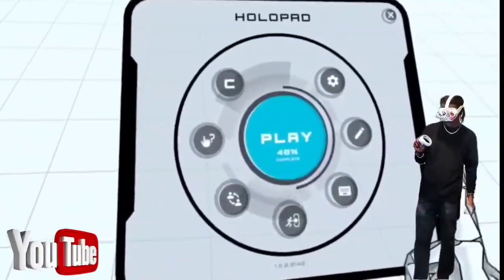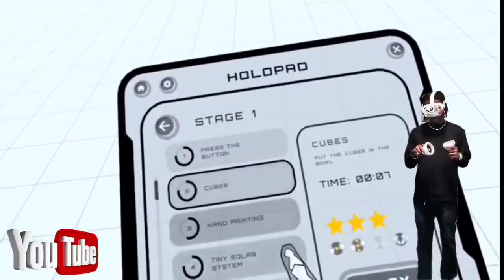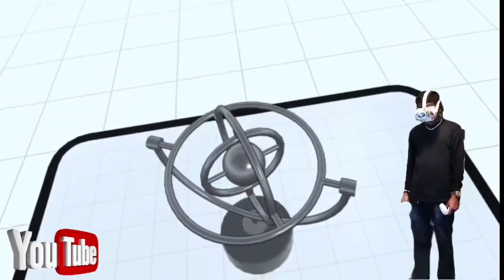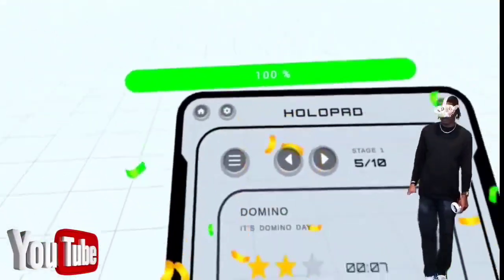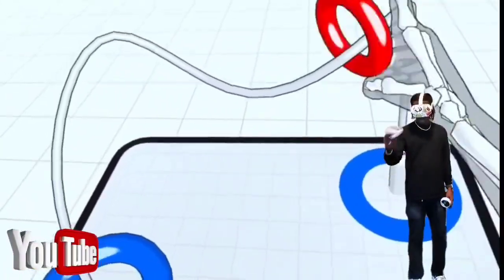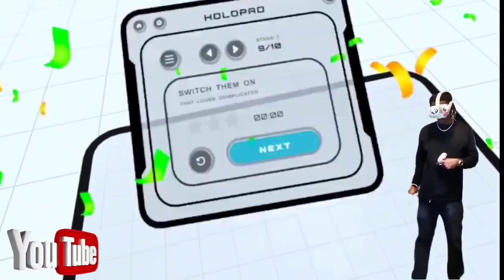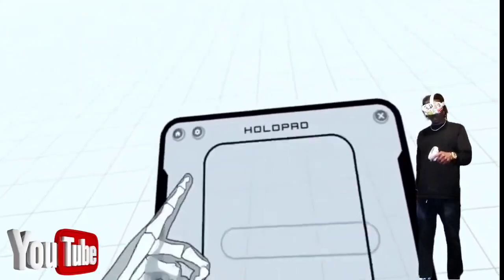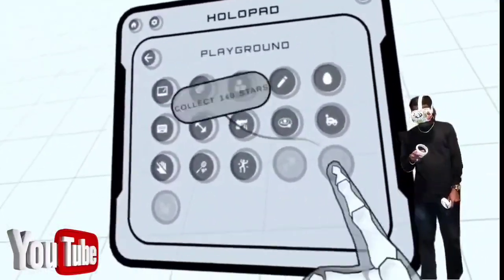Most Slept on game in VR (Hand Physics Lab) Amazing Game !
Those Platforms Will Be Posting Early Snippets Of NEW CLIPS ‼️I Haven't Posted Or Posted Yet "